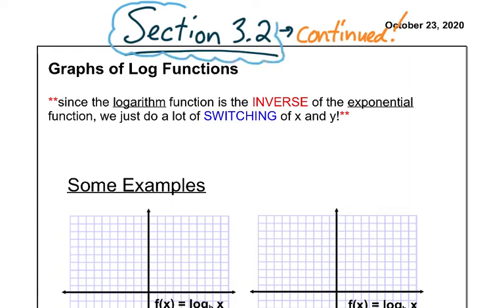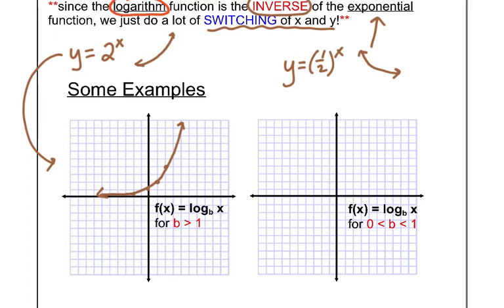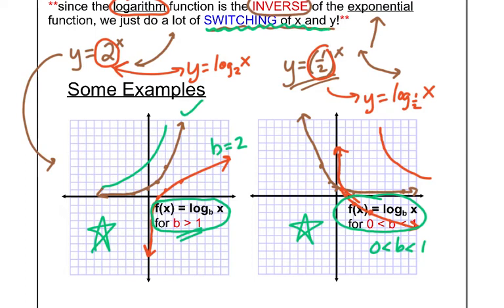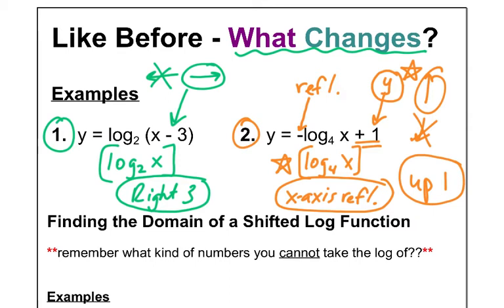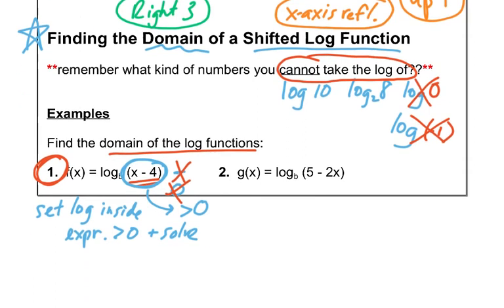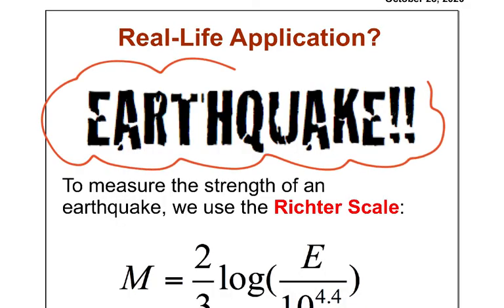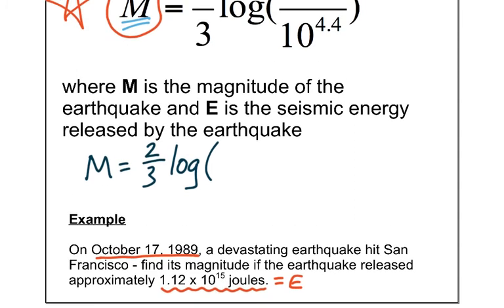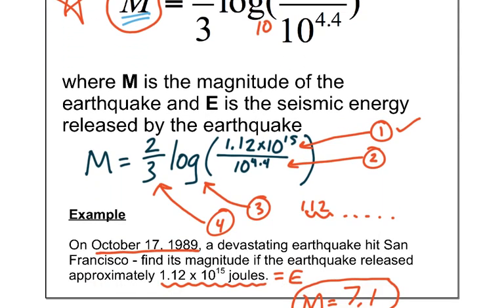Logarithmic Functions, Part 2